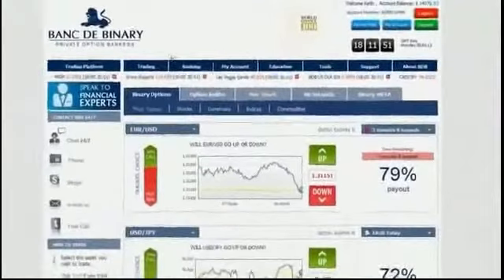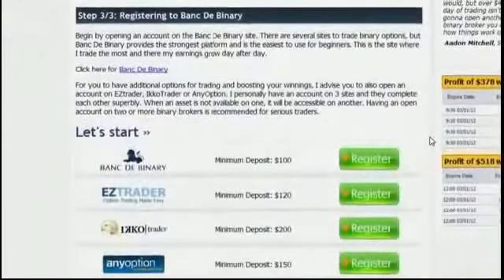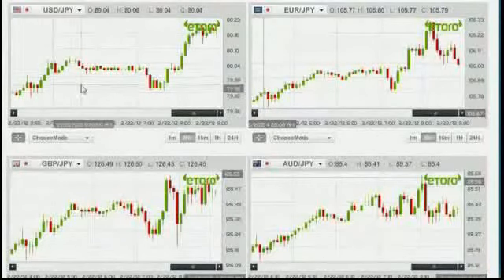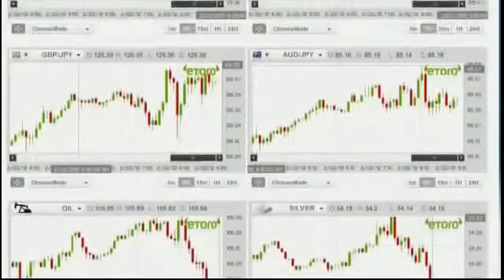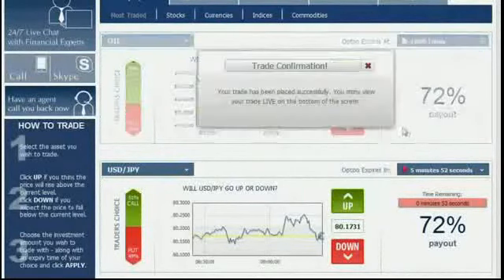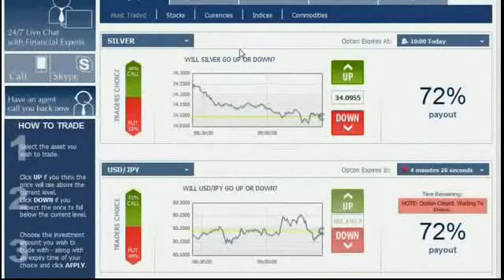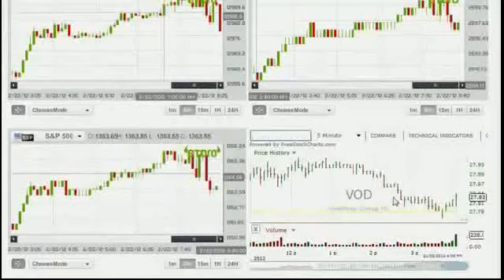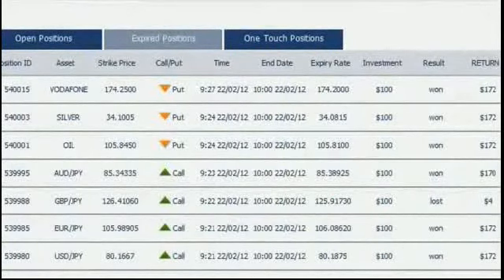Trade Binary Options - FREE Training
Watch him making $593 in one hour!